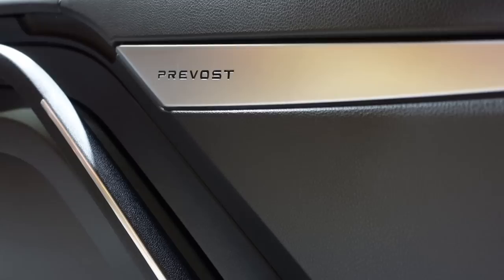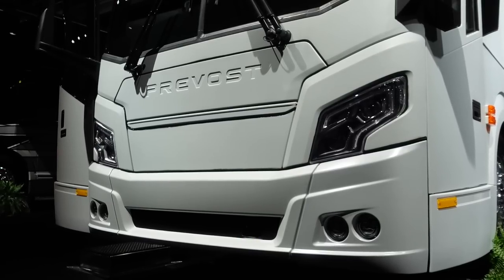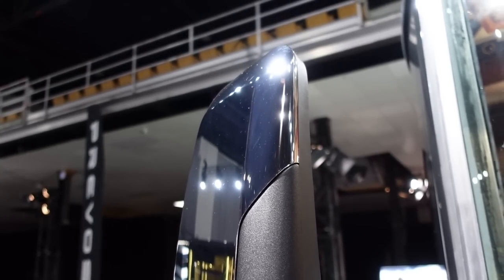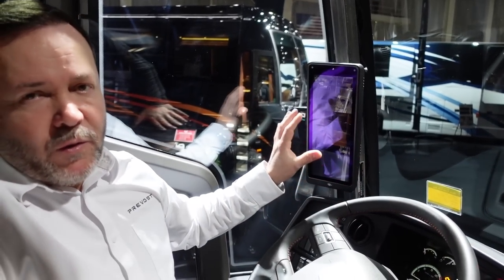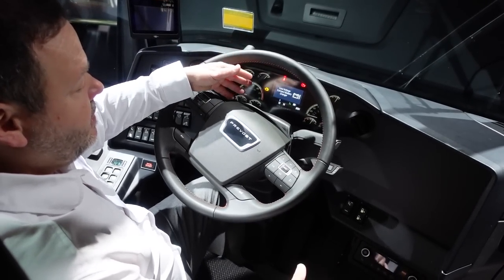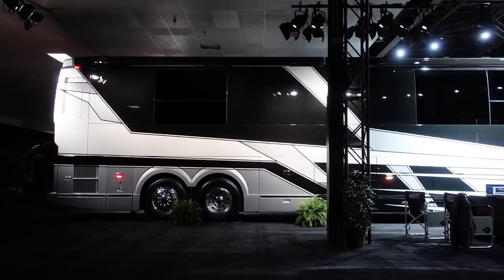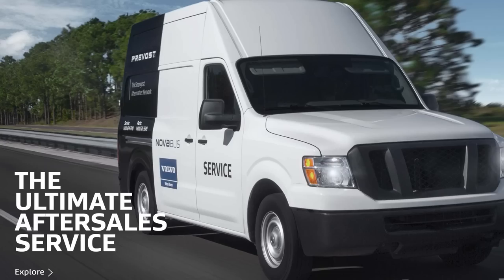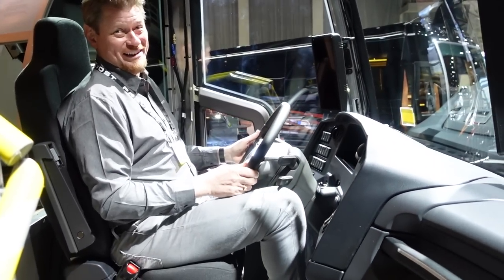Tour of the new REDESIGNED Prevost H3-45 with the President of Prevost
Prevost- @PrevostVideos

RVingwithAndrewSteele.com